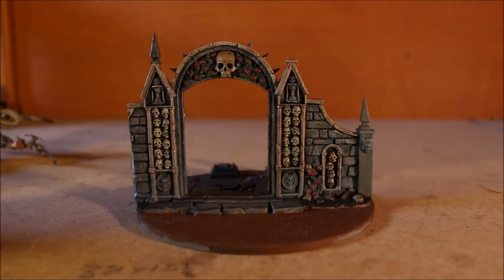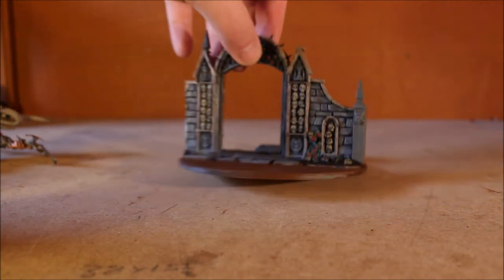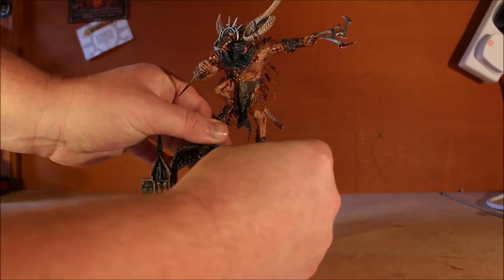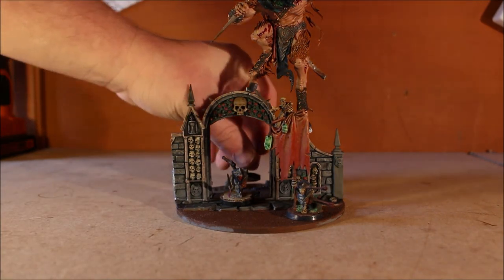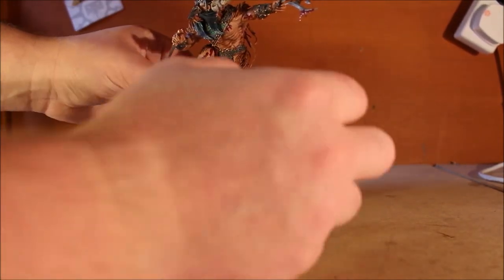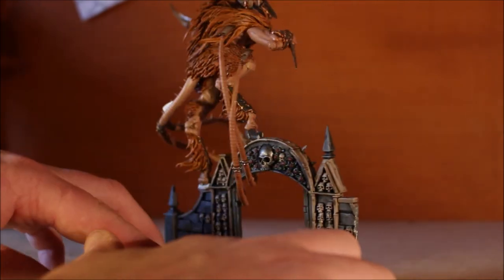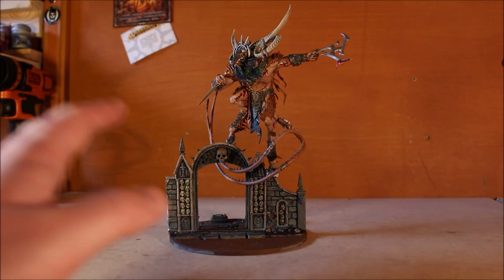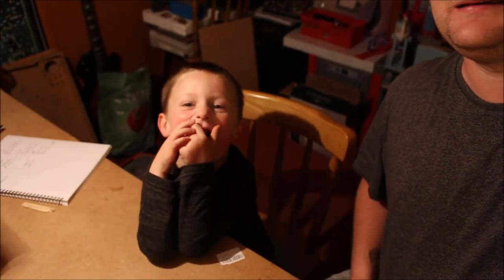Rebasing a Verminlord #1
A scenic rebasing for my Verminlord Deceiver